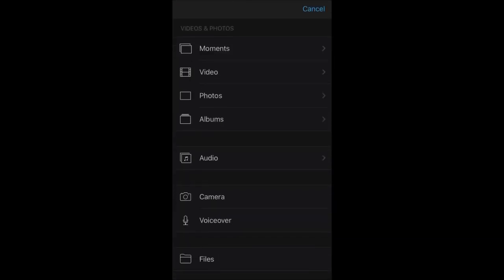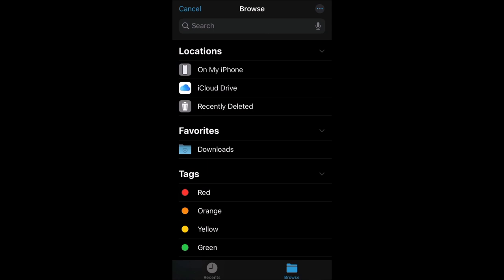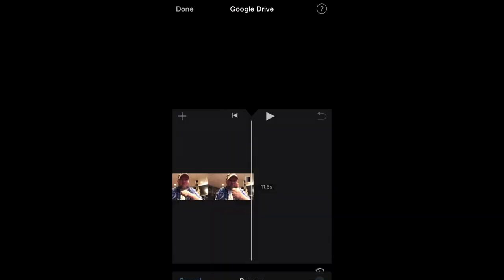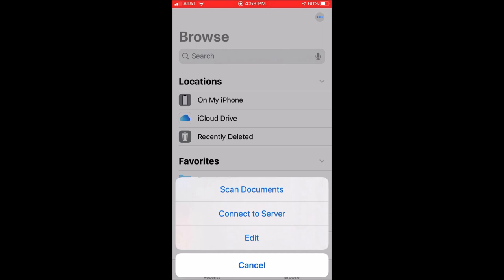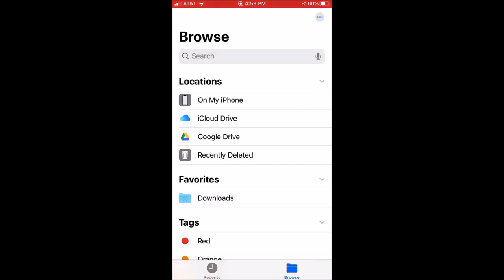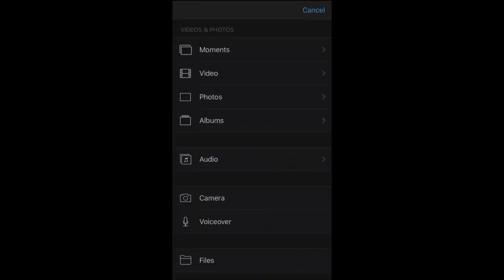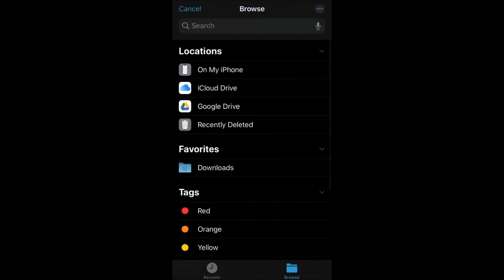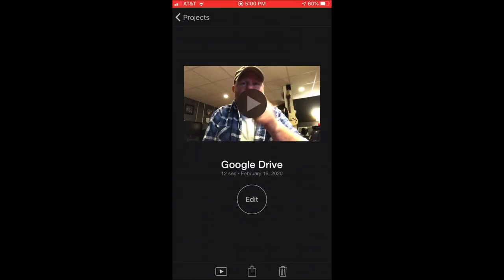How To Open Google Drive Files in iMovie on | iPhone | iPad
In this video i will show you how to open google drive files within imovie on your iphone or ipad.

* if you would like to send me a sticker,  anything to review, or just send me something. send via
handi camper
Kernersville N.C. 27285